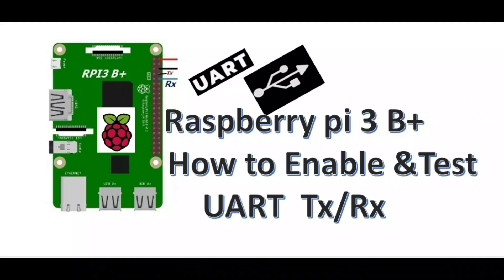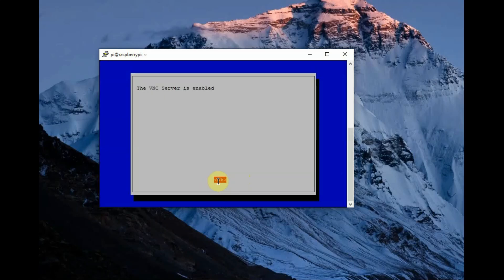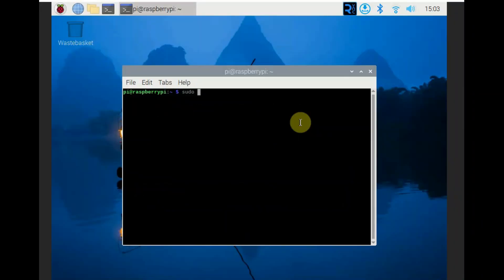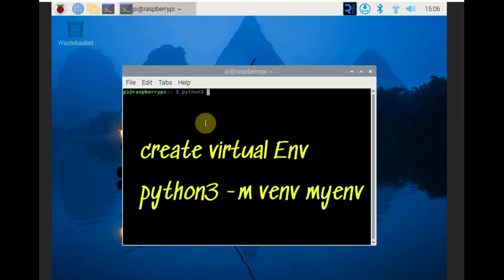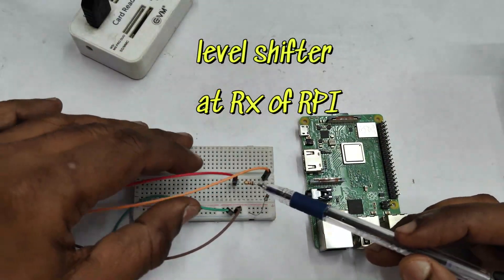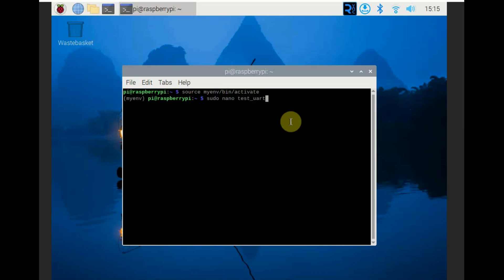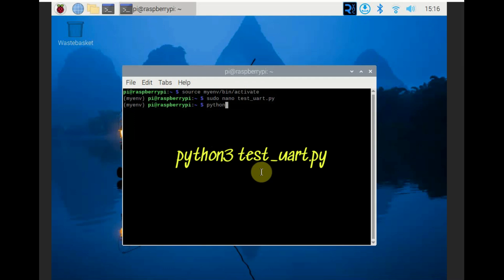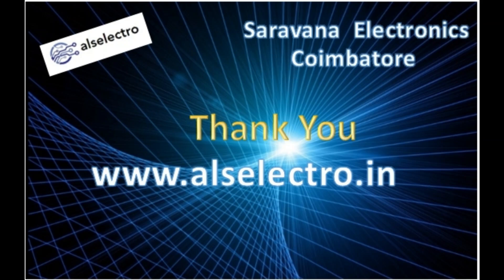Raspberry PI 3 B+ How to Enable & Test UART Tx/Rx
This video explains how to enable UART on RPI 3 B+ for a serial communication.
On a Raspberry Pi 3, you should use /dev/ttyS0 for UART communication.
/dev/ttyS0: This is typically the UART serial port available for general use.

Disable LOGIN SHELL to be accessible over serial
Serial port hardware only to be enabled
serial login shell disabled
Serial interface is enabled
REBOOT required for changes to take effect
On the Raspberry Pi, the serial port /dev/serial0 is a symlink that points to the actual UART device, which can be either /dev/ttyAMA0 (the primary UART) or /dev/ttyS0 (the secondary UART).

ls -l /dev/serial0

This will show you whether /dev/serial0 points to ttyAMA0 or ttyS0.
in code you can use the symlink serial0 instead of ttyS0

Before executing a python script
prefer using a virtual environment, first create and activate it:

python3 -m venv myenv
source myenv/bin/activate

Then install pyserial within the virtual environment:

pip install pyserial